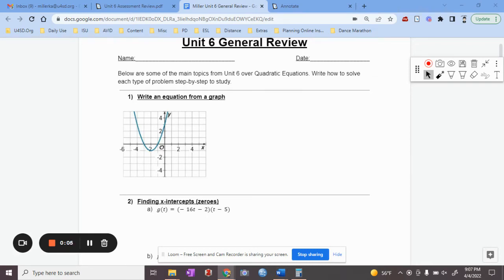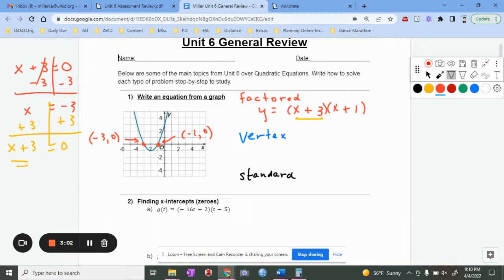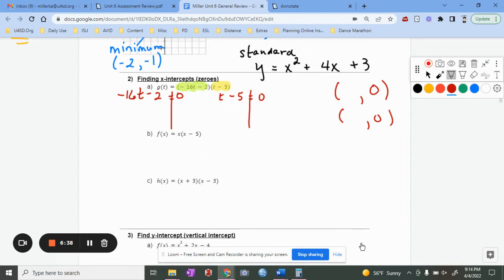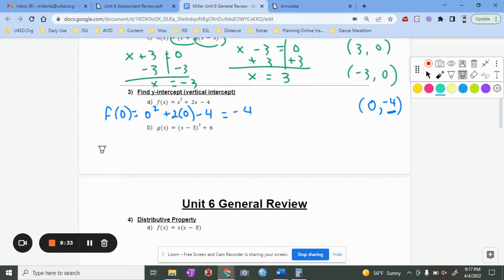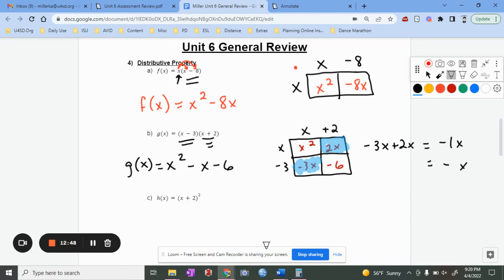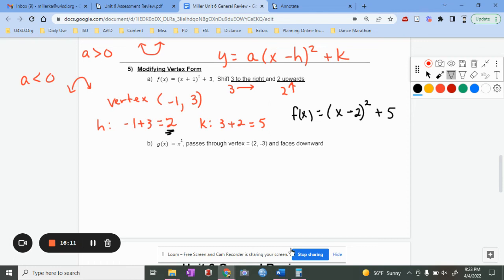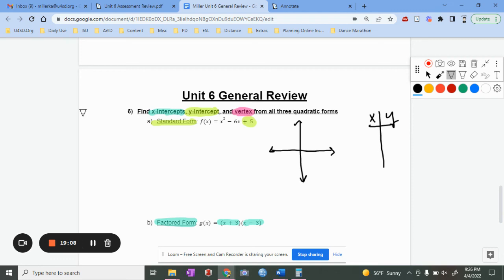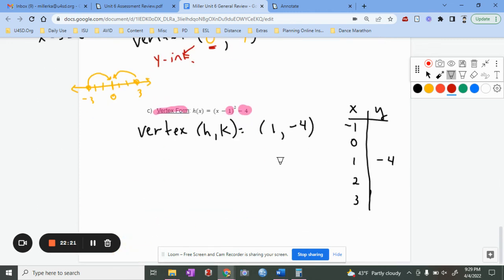Unit 6 General Review